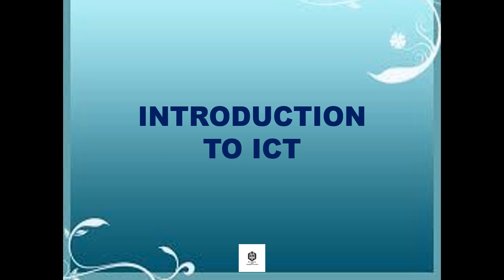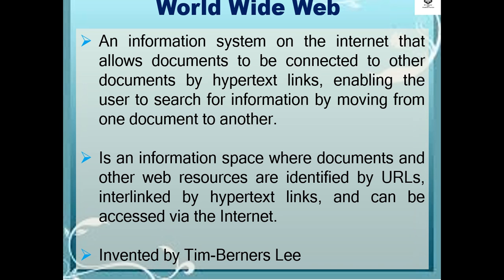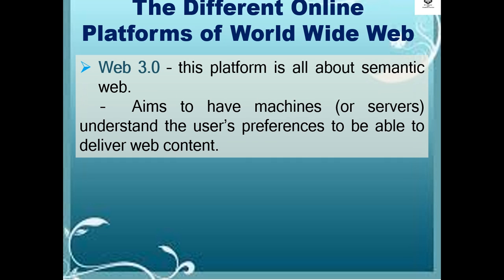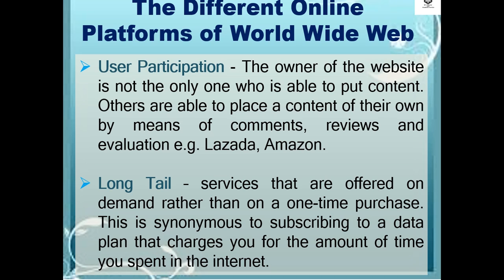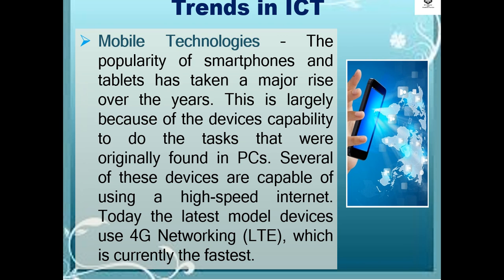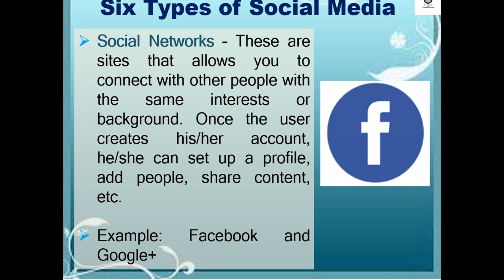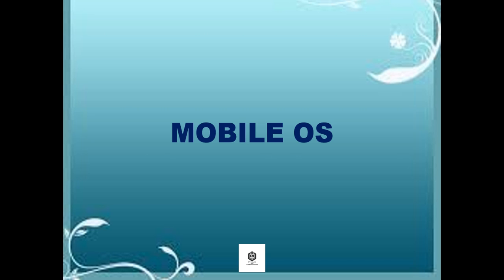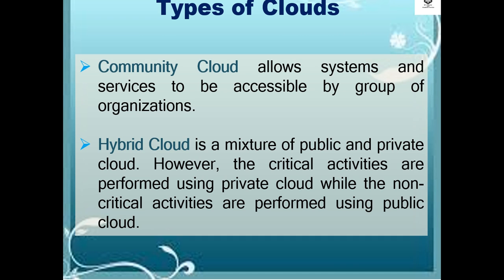Introduction to ICT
ICT– Information and Communication
It deals with the use of different communication technologies such as mobile phones, telephone, Internet to locate, save, send and edit information
Is a study of computers as data processing tools. It introduces students to the fundamental of using computer systems in an internet environment.

ICT in the Philippines
Philippines is dub as the ‘’ICT Hub of Asia” because of the huge growth of ICT-related jobs, one of which is BPO, Business Process Outsourcing, or call centers. ICT Department in the Philippines is responsible for the planning, development, and promotion of the country’s information and communications technology (ICT) agenda in support of national development.